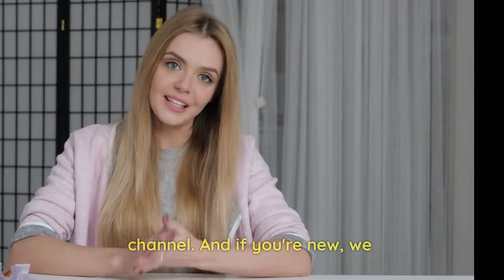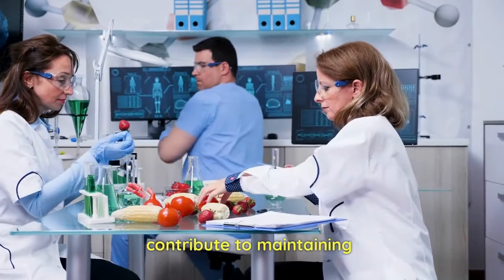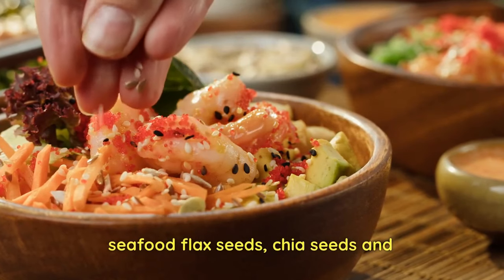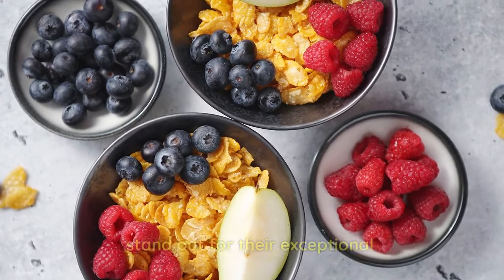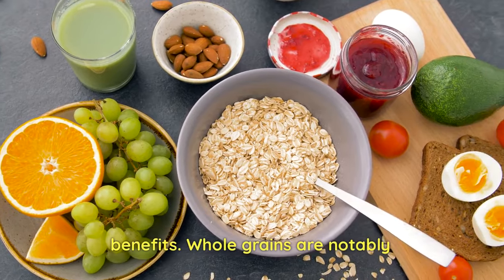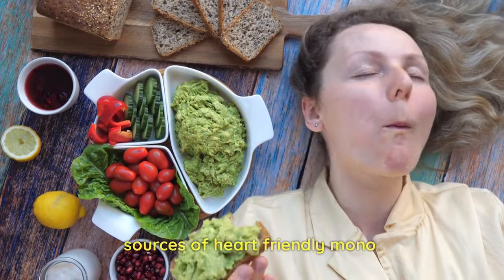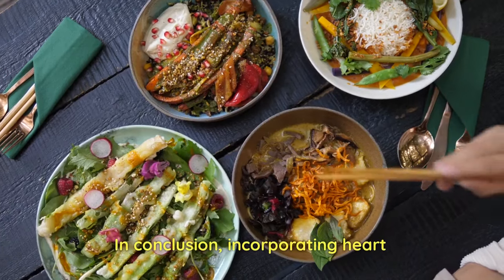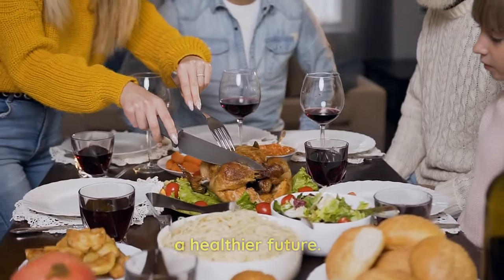Heart Health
This video shows how our food plays a crucial role in promoting heart health and preventing cardiovascular diseases. Making informed choices and incorporating heart-healthy ingredients into our diets can pave the way towards a vibrant and thriving life.

➖➖➖➖➖➖➖➖Download your gifts➖➖➖➖➖➖➖➖➖

➖➖➖➖➖➖➖➖➖Discover more➖➖➖➖➖➖➖➖➖➖

➖➖➖➖➖➖➖➖About 4tieswomen➖➖➖➖➖➖➖➖➖

Welcome to 4TiesWomen, the YouTube channel for women looking to elevate their lives, health and careers. is a community-driven platform that provides resources, tools, and advice for women's development, weight loss, health and fitness. Our channel offers engaging, educating and informative
content covering career development, personal growth, health, fitness and wellness, financial management, and more. Our videos help you overcome challenges, gain new insights, and unlock your full potential.

Our team of experts are passionate about empowering women and helping them achieve their goals. Whether you're just starting your career, looking to make a change, or seeking inspiration and support, 4TiesWomen is here to help. Thank you for joining us.